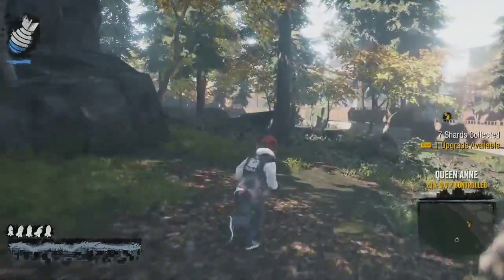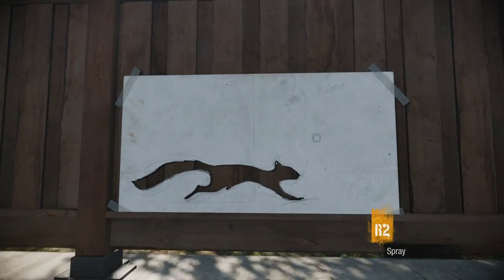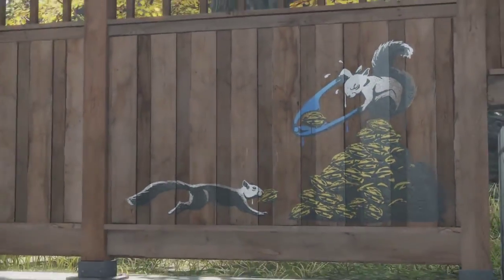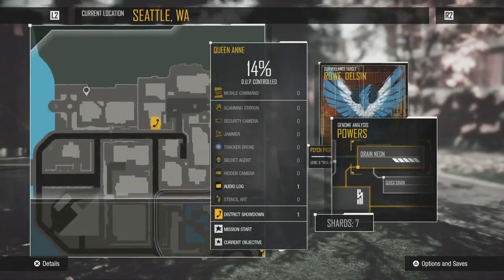Infamous Second Son Walkthrough Part 25 100% DONE Gameplay Let's Play PS4 Part 1 HD